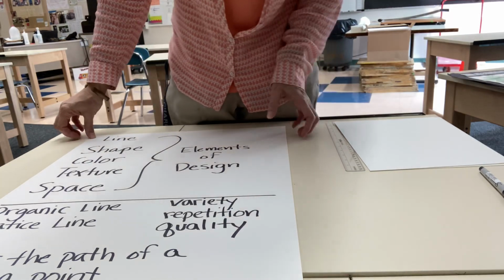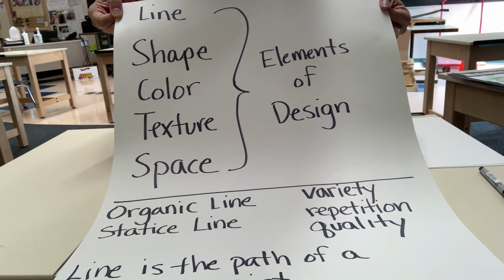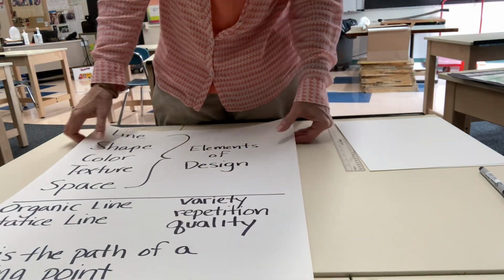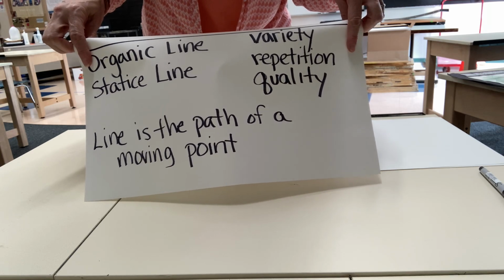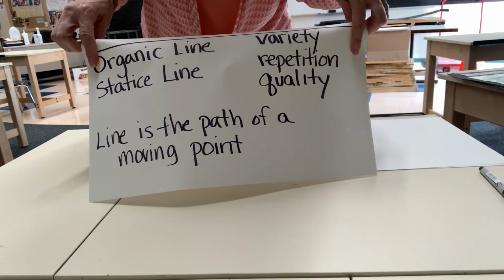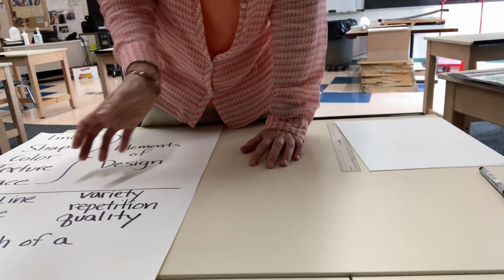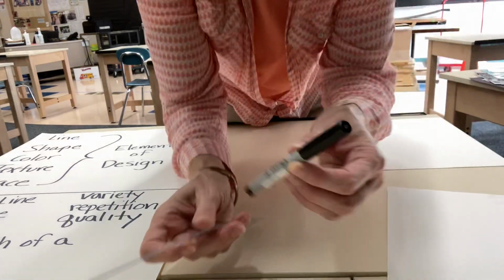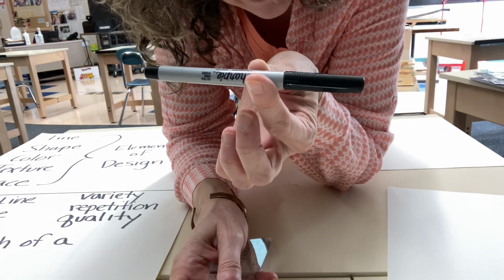Very Basic Linear Design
Linear Design-Basic